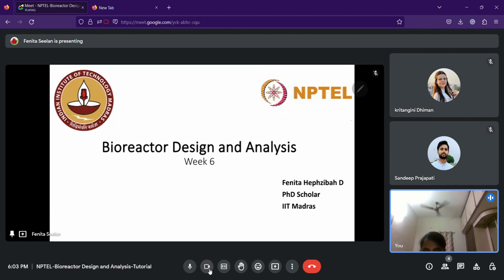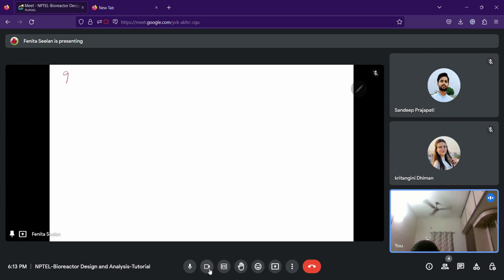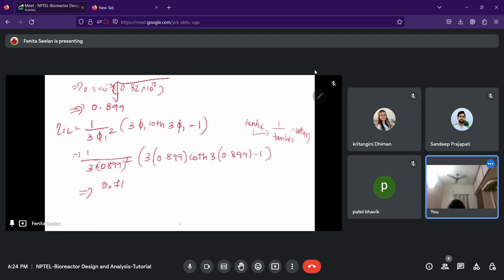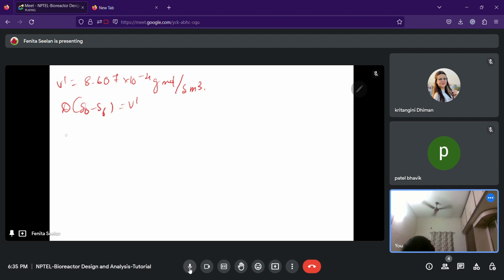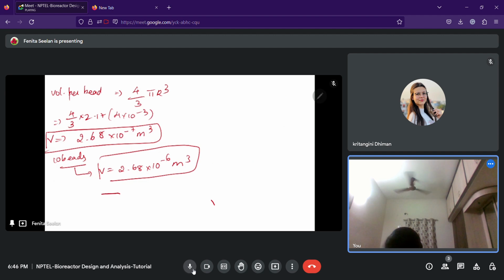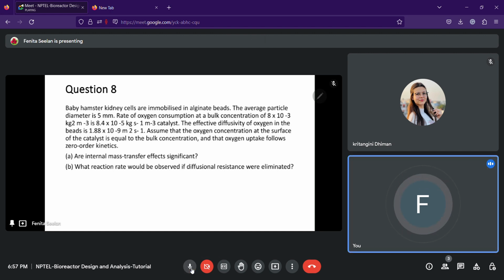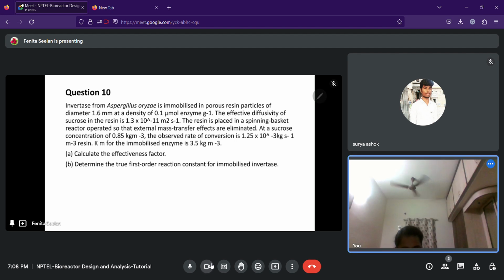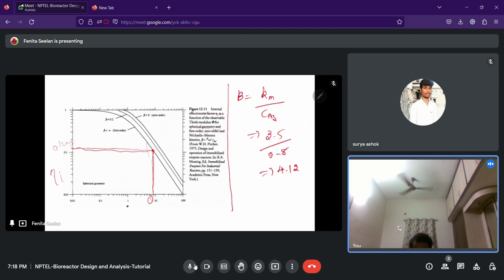WEEK 6-NPTEL Bioreactor Design and Analysis Tutorial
NPTEL Bioreactor Design and Analysis Tutorial